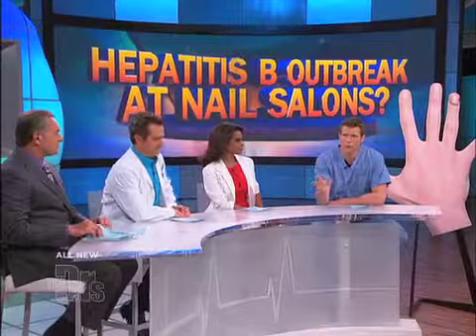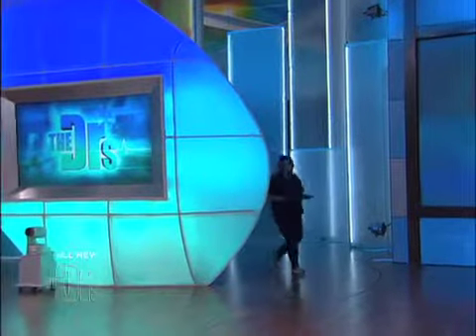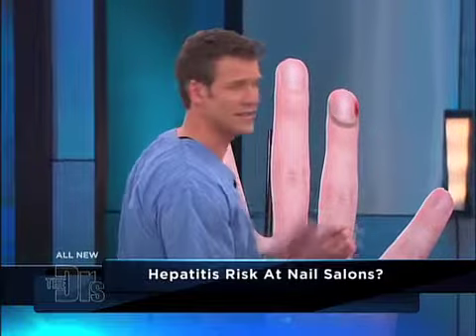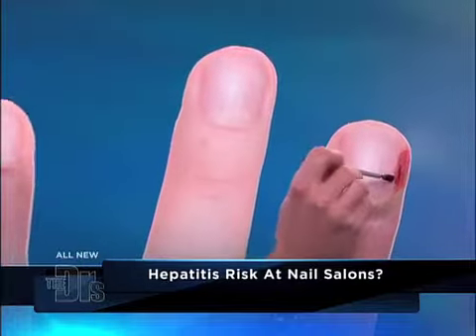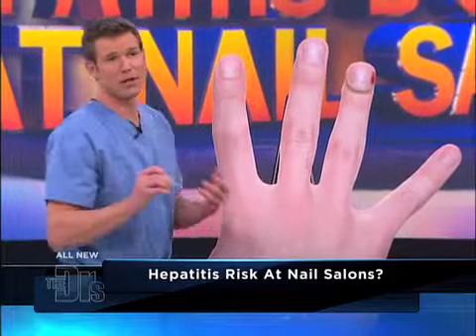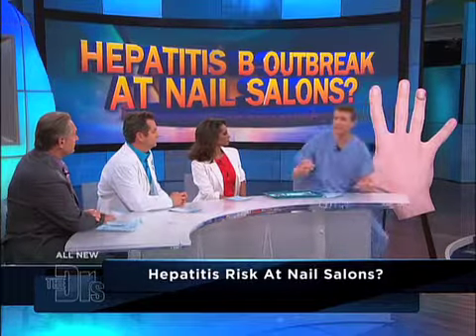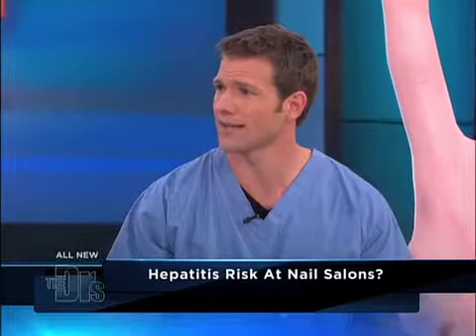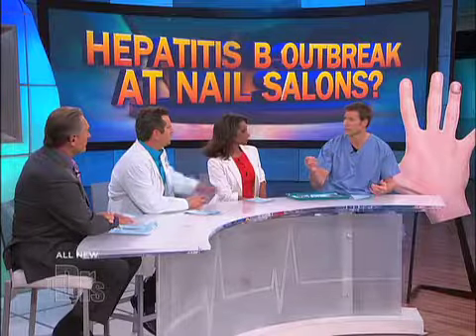Nail Salon Dangers Medical Course